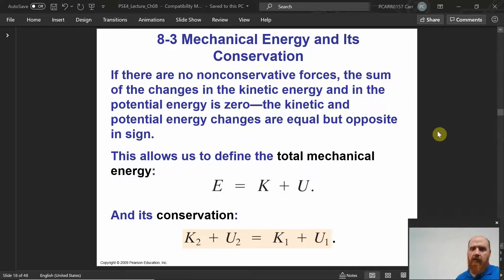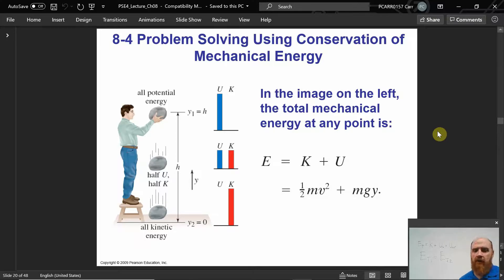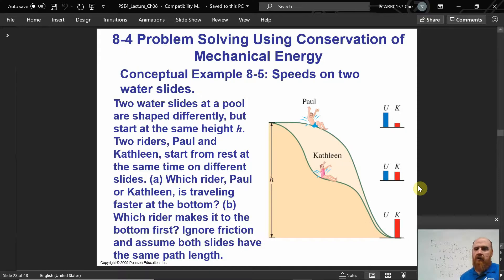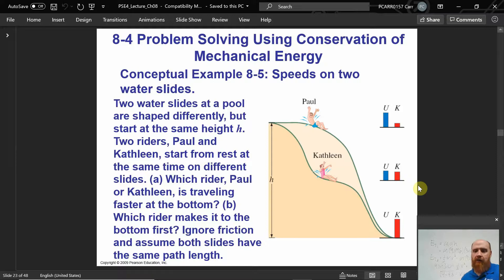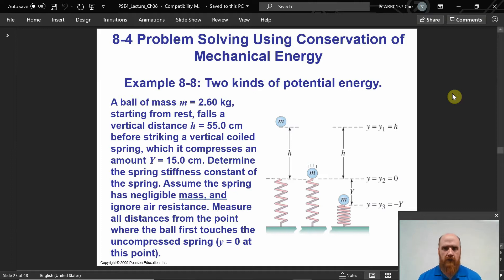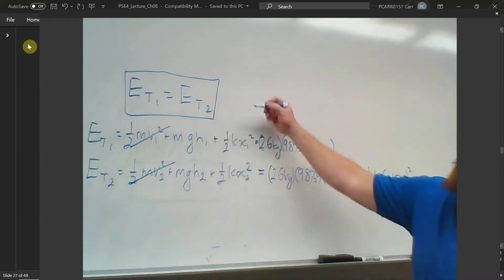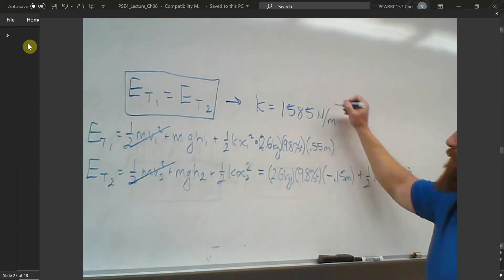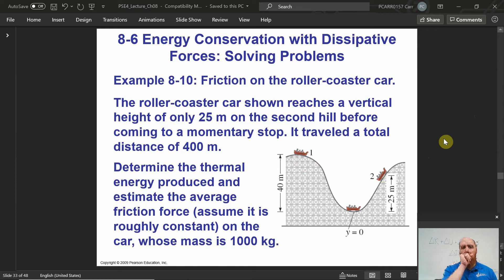PHY 251 Chapter 8 Lecture Part 3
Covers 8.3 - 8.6